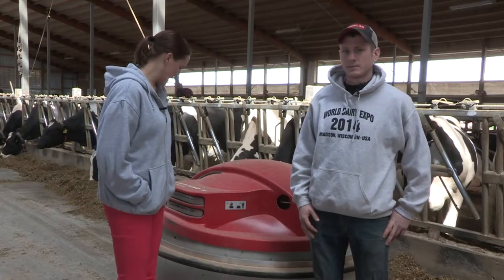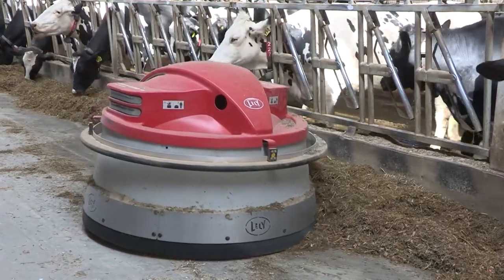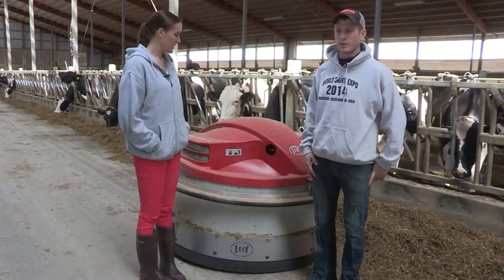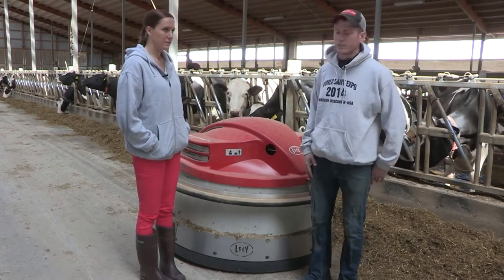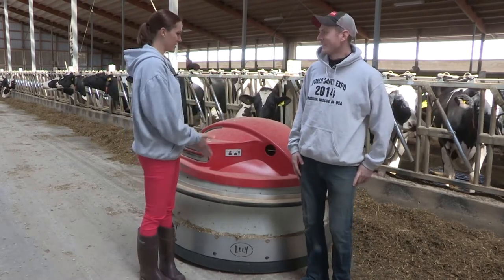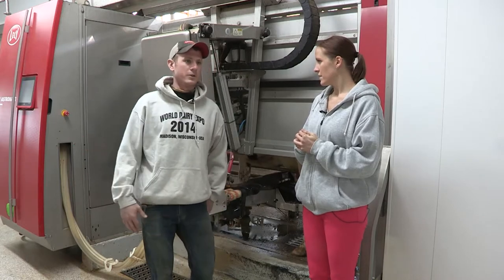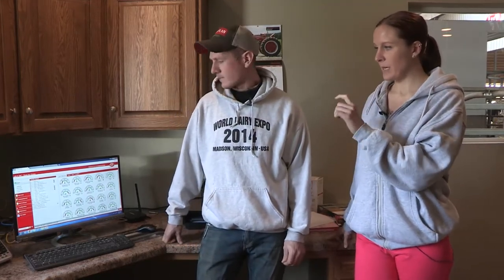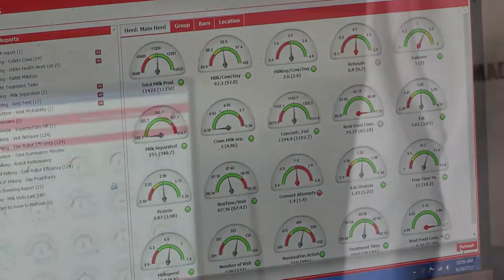Technology in Motion - Dairy Science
See how the dairy industry is changing with their use of technology.  For more information on the Dairy Science program at NWTC go